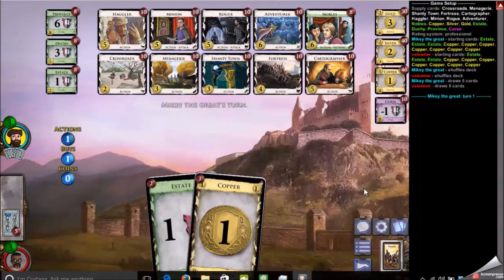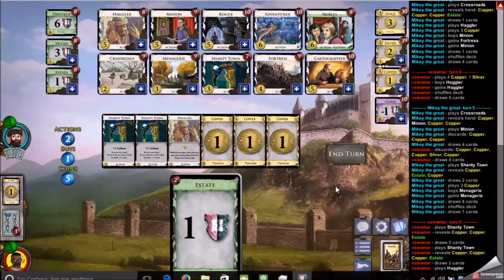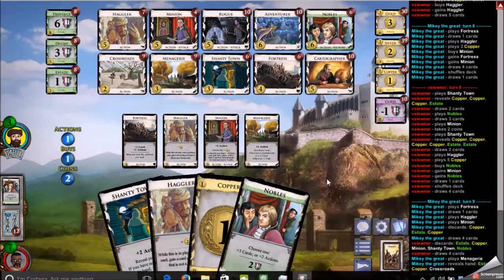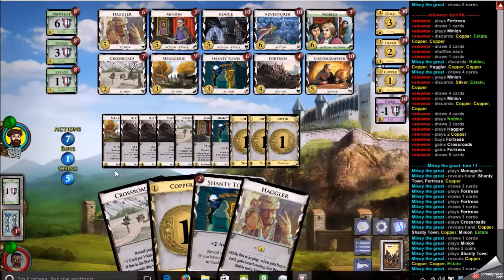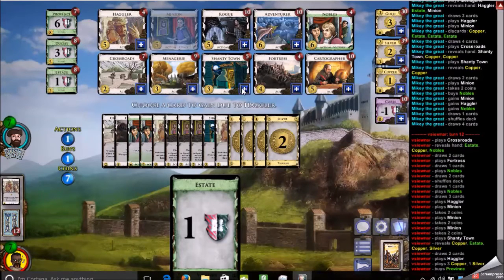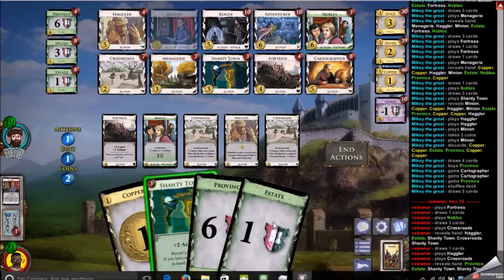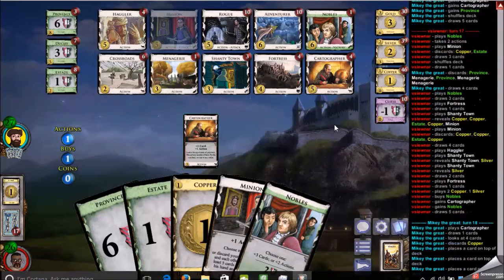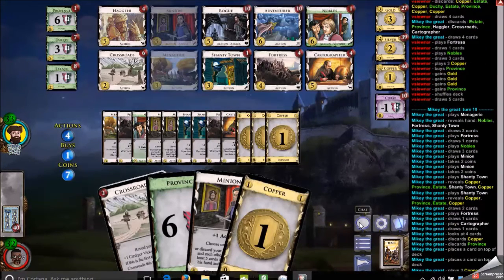Season 15 - Match 1, Game 3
Notes:
- Shanty Town early, Menagerie late
- Haggler is a big player
- No Adventures cards